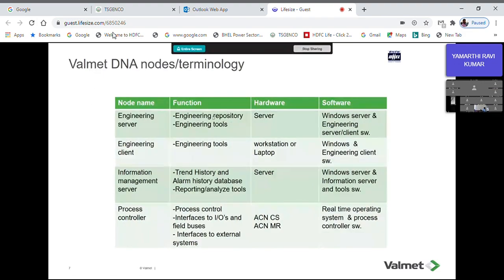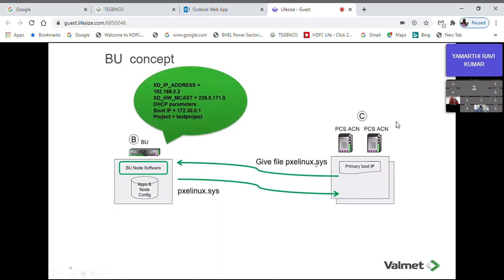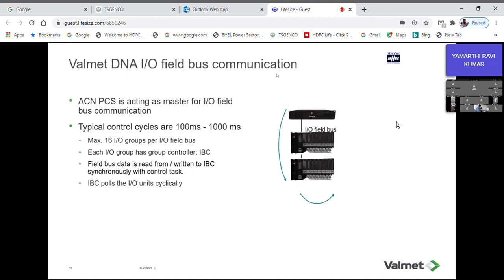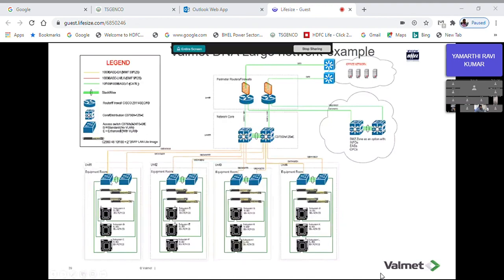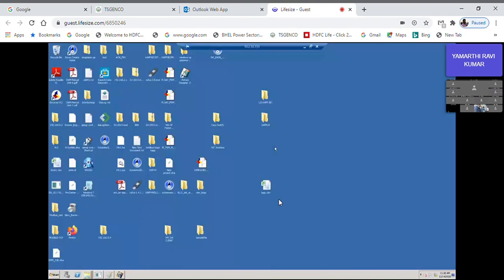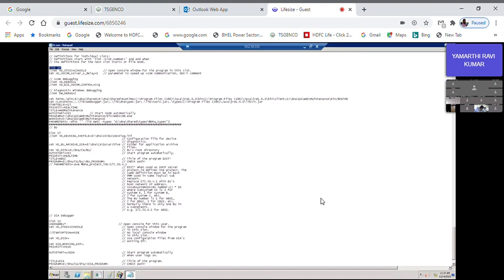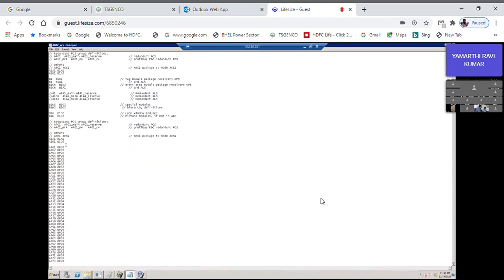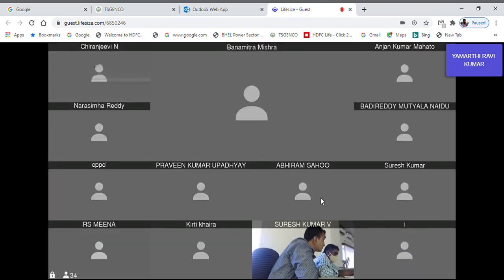Lifesize Guest Google Chrome 2020 12 14 11 25 18